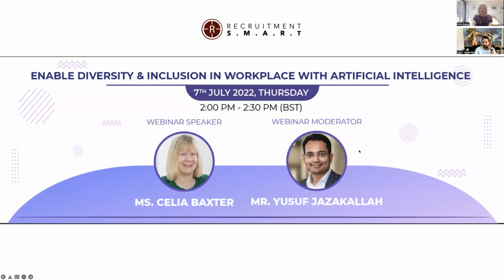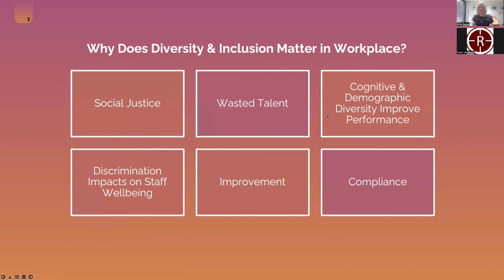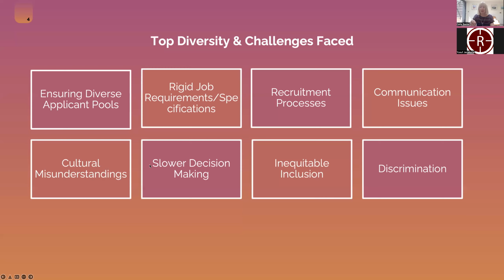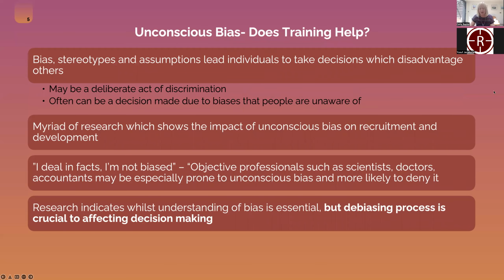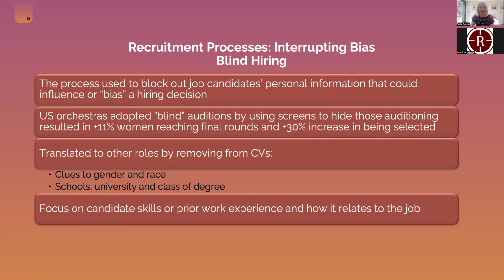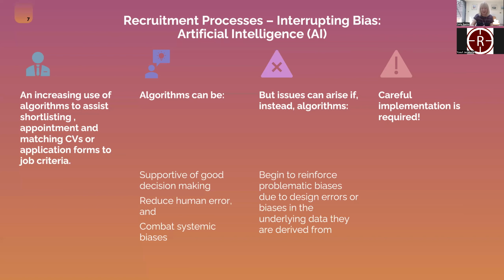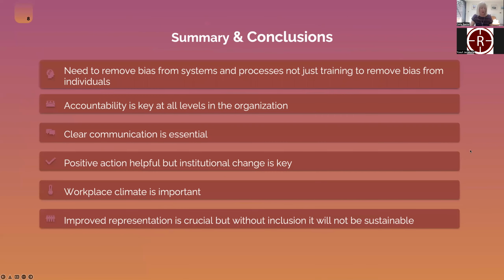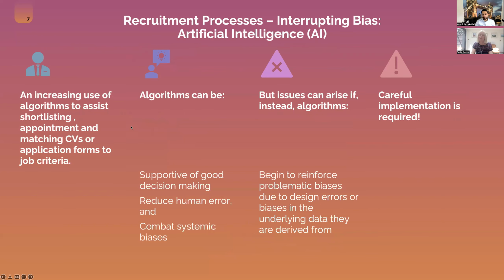Enabling Diversity & Inclusion in Workplace with AI - Webinar